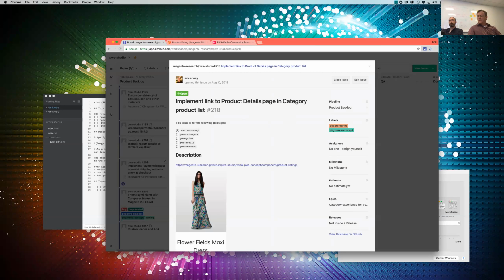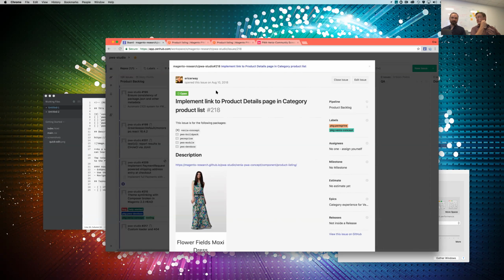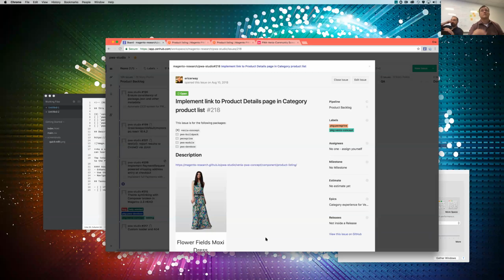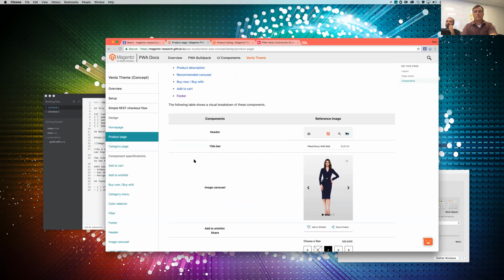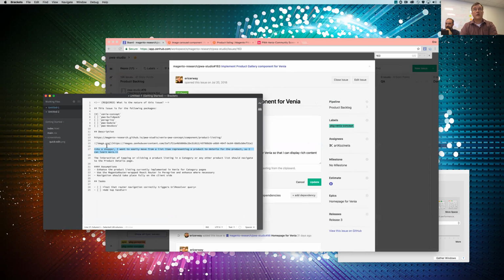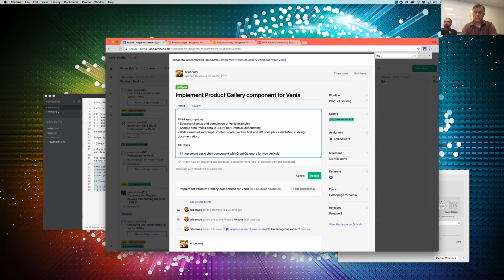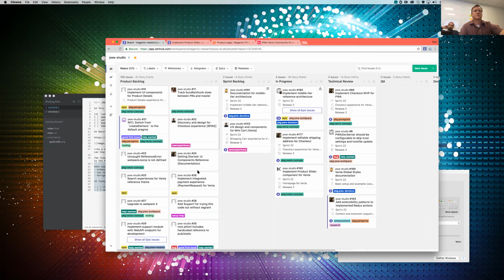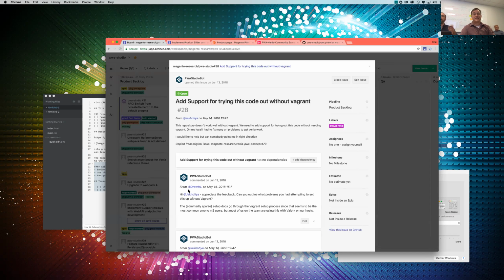Magento PWA Backlog Grooming, 10 August 2018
Weekly product backlog grooming for Magento PWA.